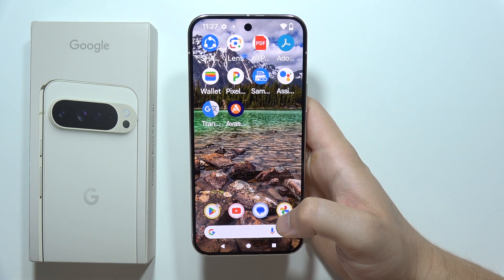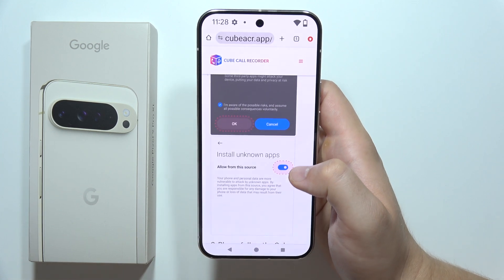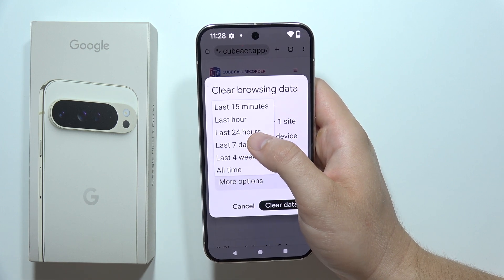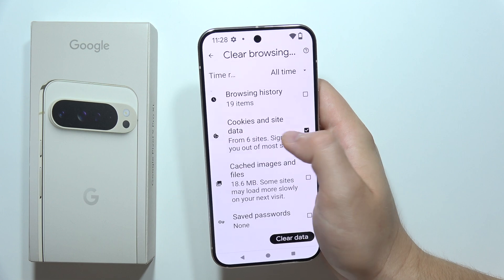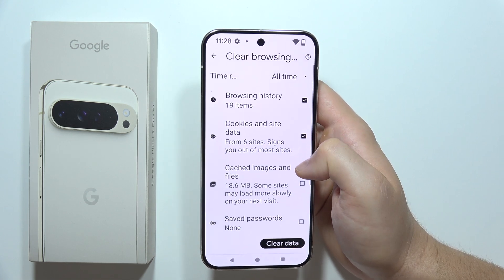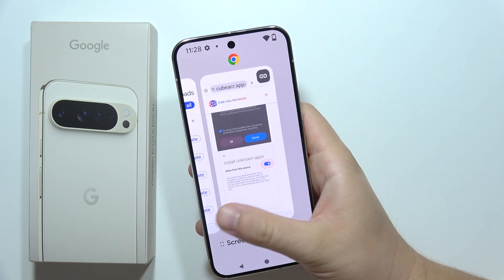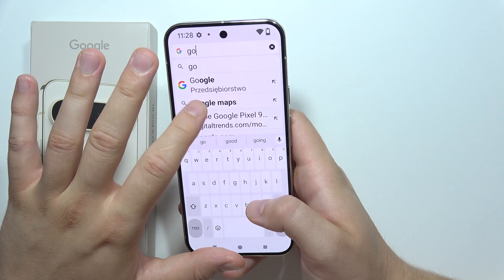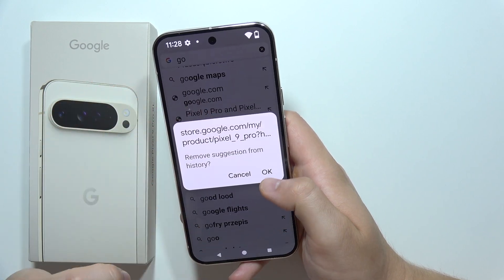Pixel 9 Pro XL: How to Clear Search History (Delete Browsing History)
Learn how to clear your search history on the Pixel 9 Pro XL with this straightforward guide. This video will show you the steps to delete your search history on your Google Pixel 9 Pro XL, helping you maintain privacy and free up space. Discover how to access and clear your search history in both your browser and Google apps. Perfect for anyone wanting to manage and remove their search history on the Pixel 9 Pro XL.